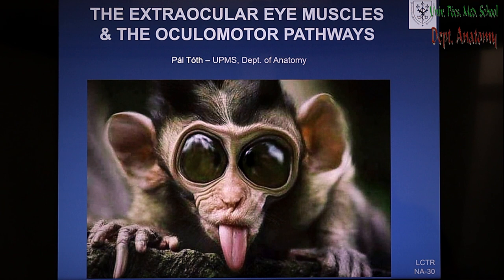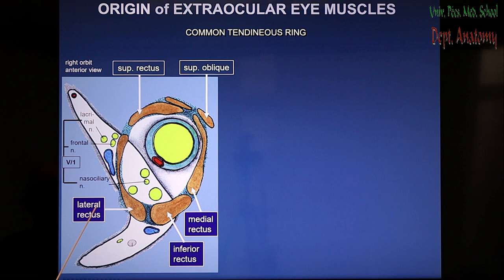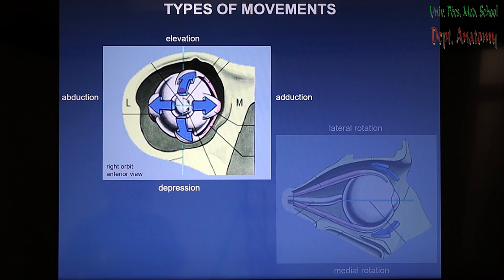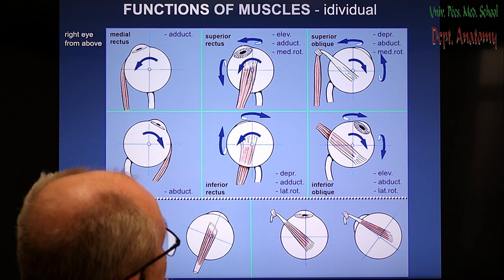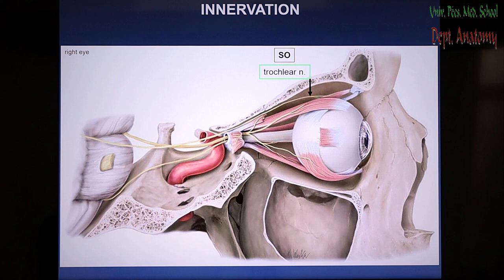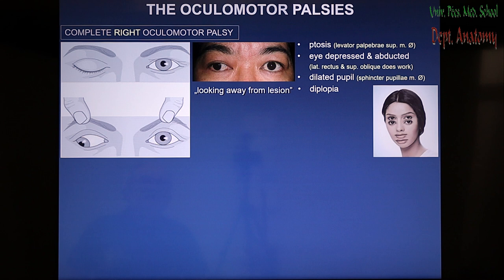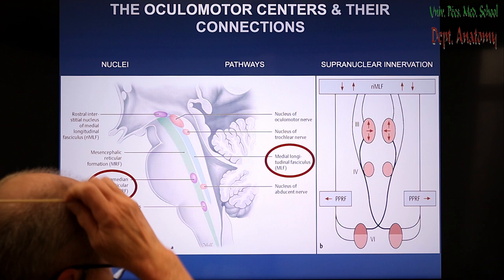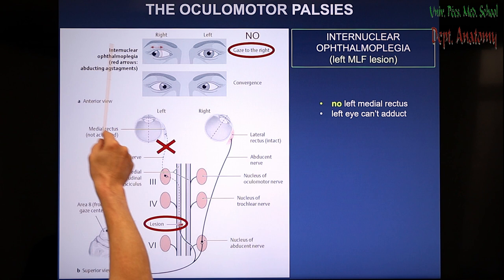10th week: The external muscles of the eye, movements of the eye and their central mechanisms.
Prof. Pál Tóth
10th week neuroanatomy lecture.
(Coverphoto by Bebo_agua from FreeImages)